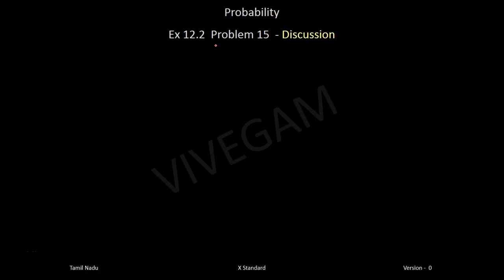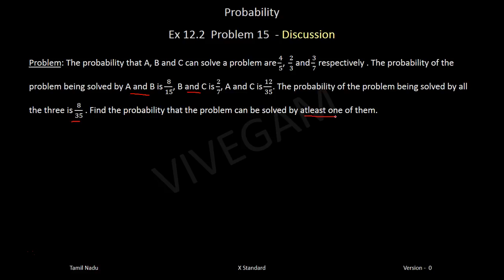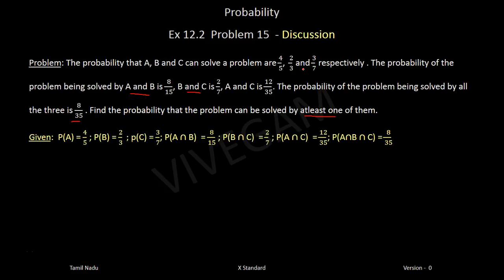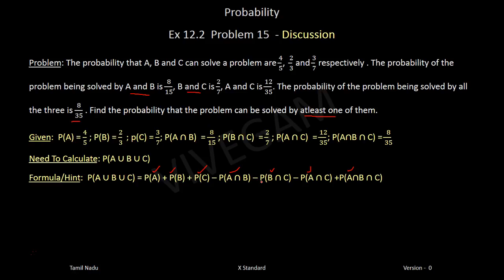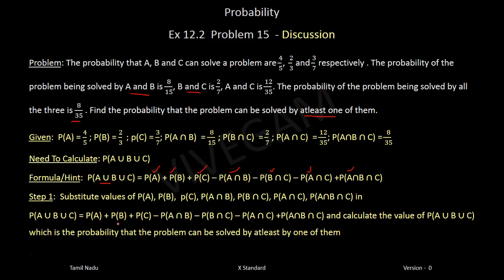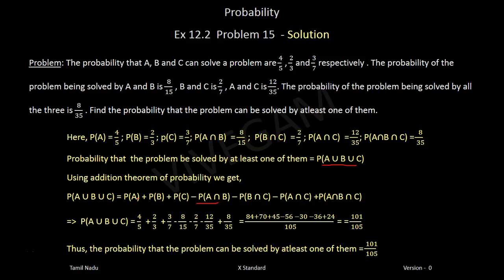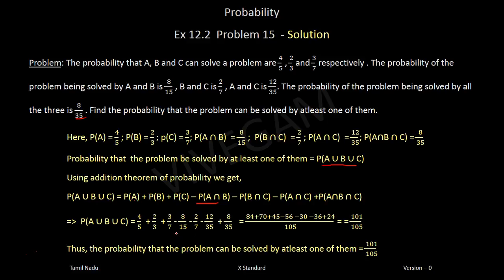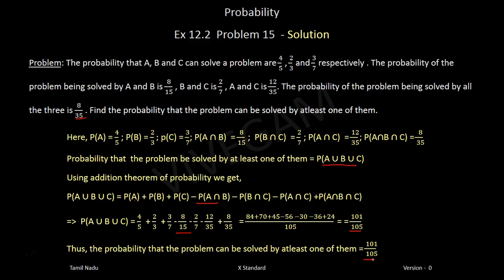12 2 15